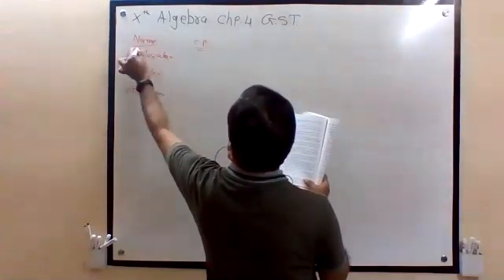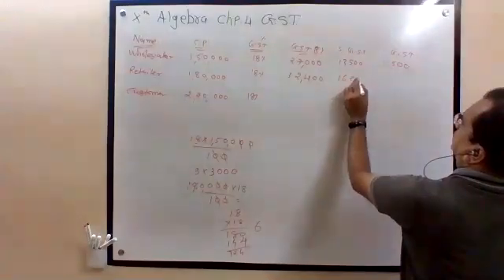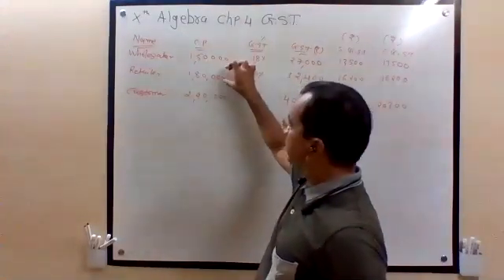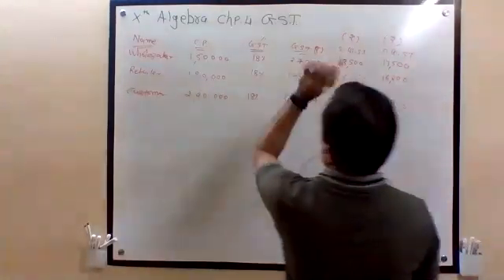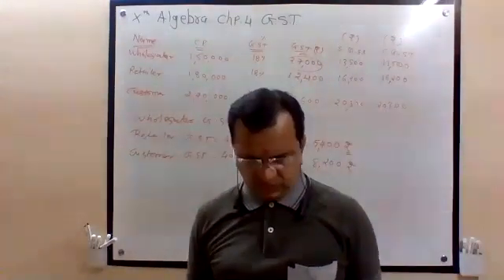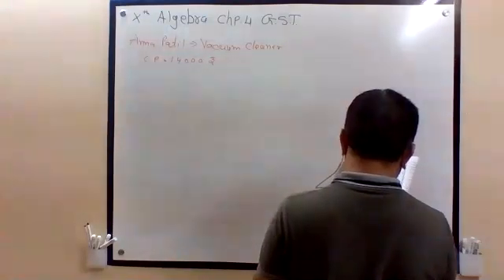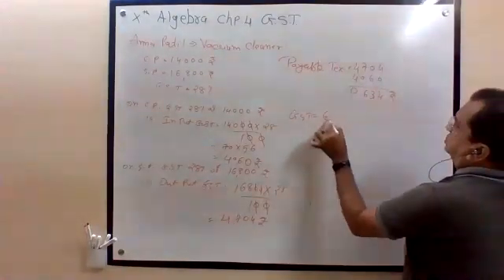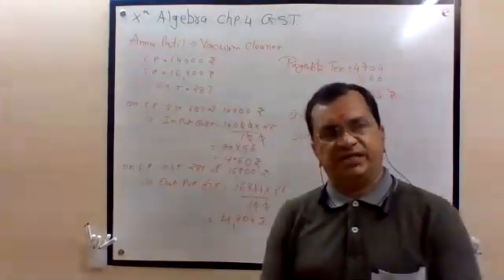XTH ALGEBRA CHP 4 G.S.T(2)